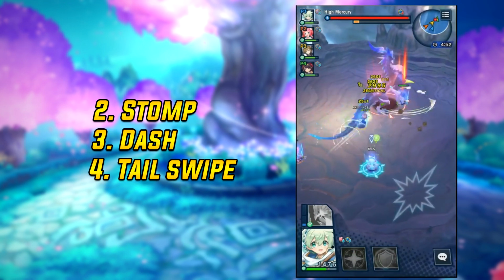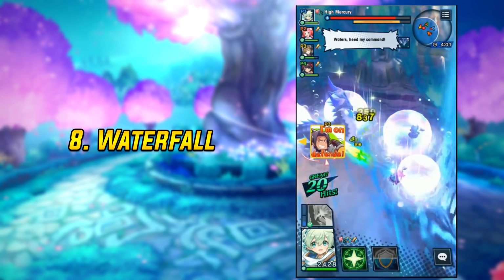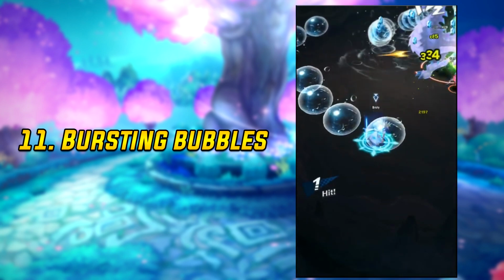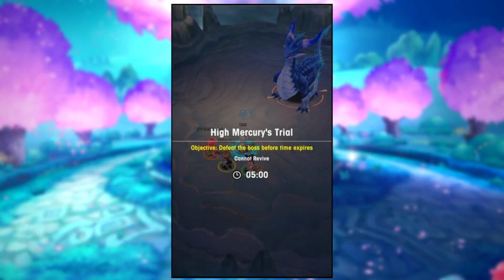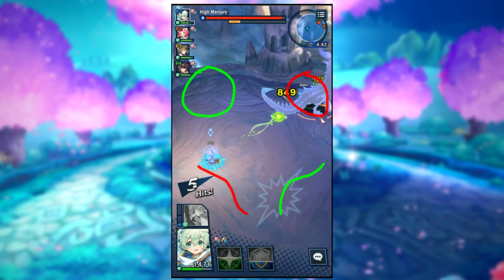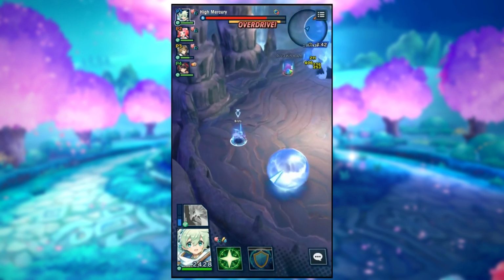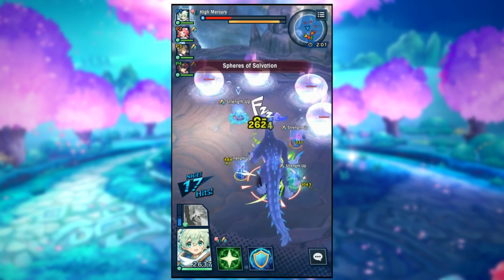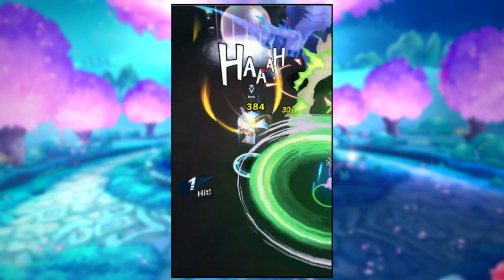High Mercury Trials: Moveset, Attack Patterns, and Tips | Dragalia Lost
Hey guys, here's an informative video on High Mercury Trials. In this video, I cover Mercury's moveset, attack patterns, and tips.

Timestamps:
00:20 - Moveset
05:03 - Attack Patterns & Tips
11:22 - Gameplay #1: Lowen POV
15:51 - Gameplay #2: Lowen POV

[BGM  Music]
Xenoblade Chronicles 2: Torna The Golden Country - Auresco, Royal Capital
Nayuta no Kiseki - For My Precious Friend
Ys vs. Sora no Kiseki Alternative Saga - Twilight Wanderers

[Outro Music]
Zero no Kiseki - Fated Time